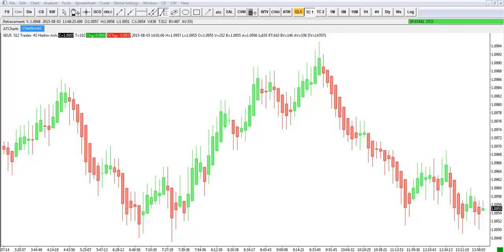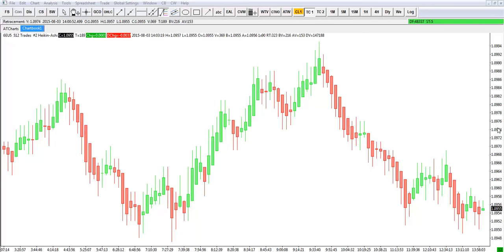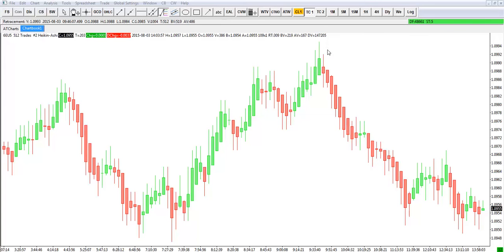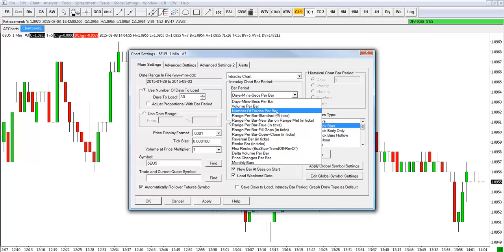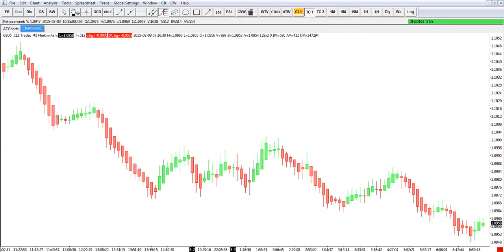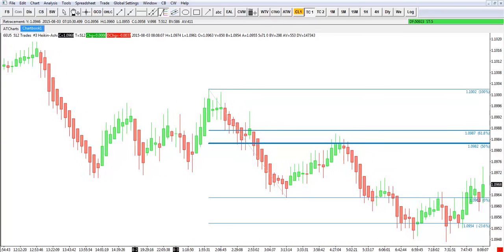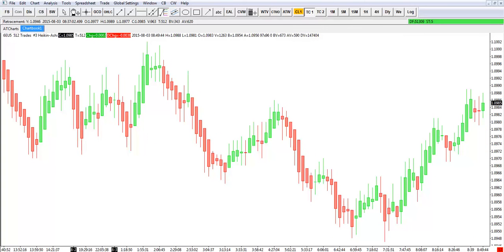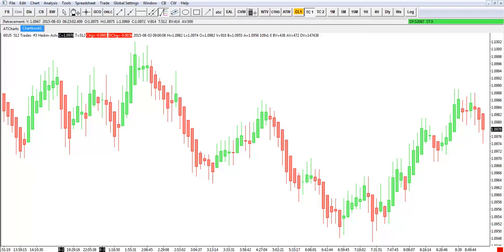Infinity Futures - Sierra Charts: Heikin Ashi & 512 Tick Chart Tutorial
- full details on how to trade using the 512 tick chart.